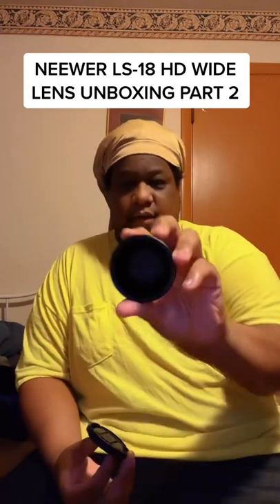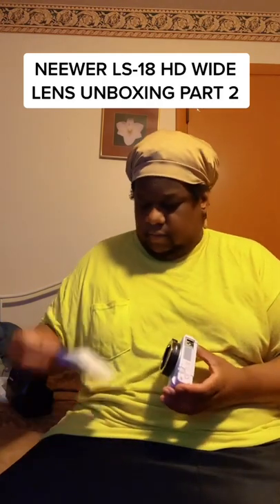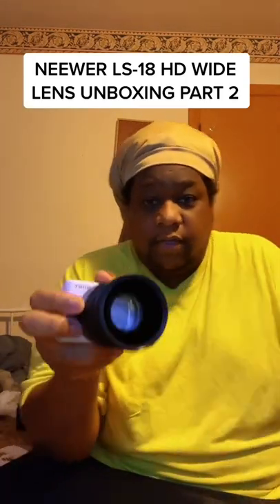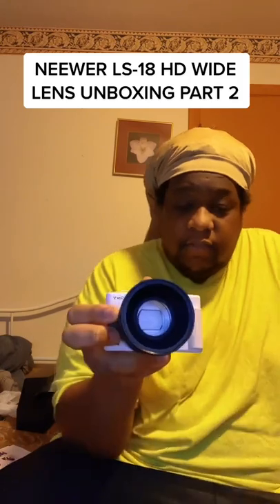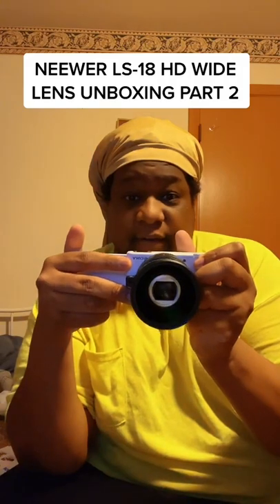Neweer Lens Part 2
neewer ls-18 hd wide/macro conversion lens part 2

lens,
neewer,
neewer ls-18 hd wide/macro conversion lens,
neewer ls-18,
neewer wide angle lens zv1,
sony zv1 neewer ls18 wide angle macro conversion lens,
sony zv-1 wide angle lens
,neewer 49mm lens filter kit amazon review,
neewer 49mm lens filter and accessory kit,
ulanzi wl-1 zv1 18mm wide angle lens
,ulanzi wl-1 wide angle lens
,ulanzi wide angle lens zv-1,
fld filter lens
,lens converter,
neewer extension tube sony zv1,
neewer nd filter